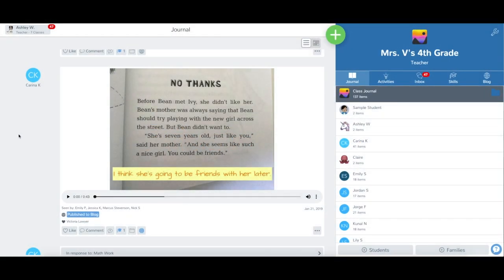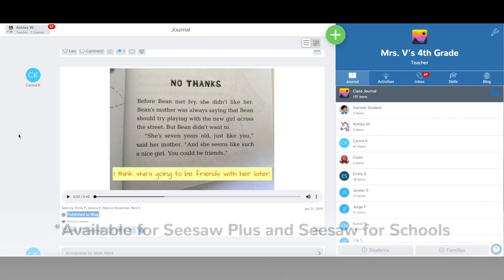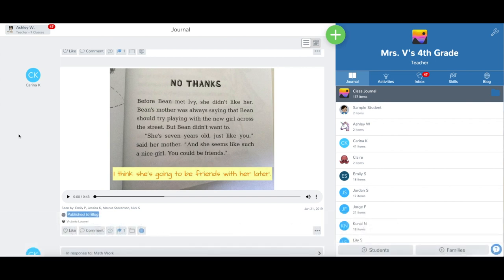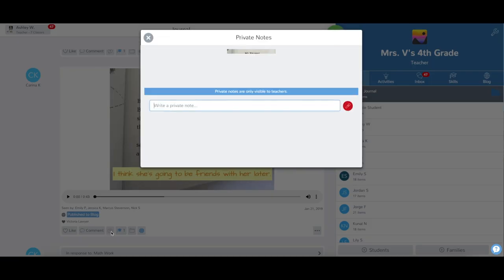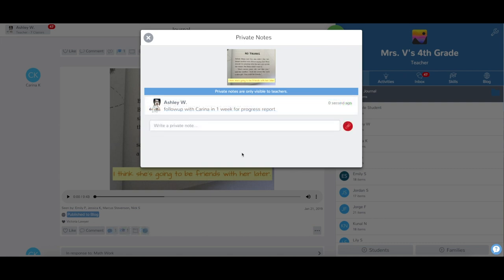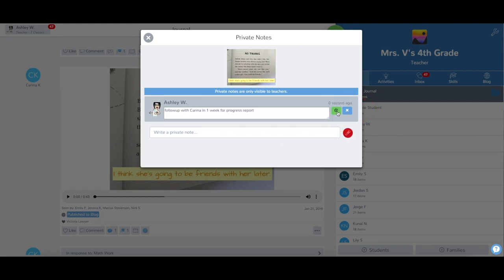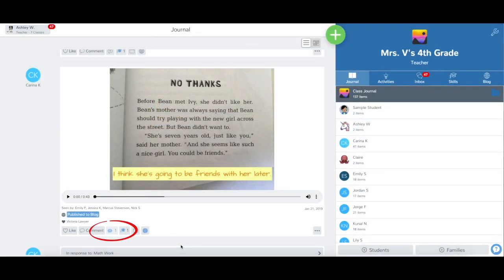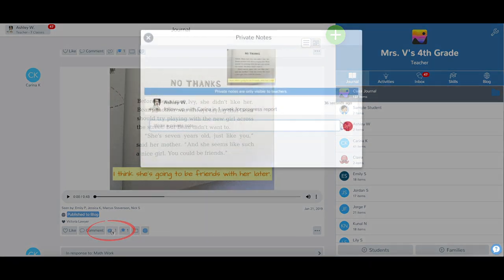Private Notes in Seesaw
This video shows teachers how to use Private Notes in Seesaw!